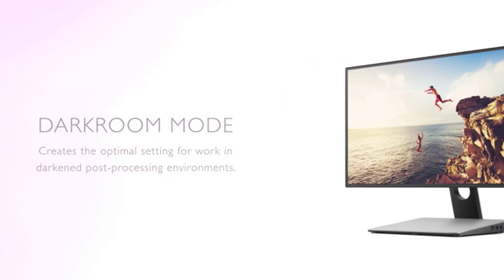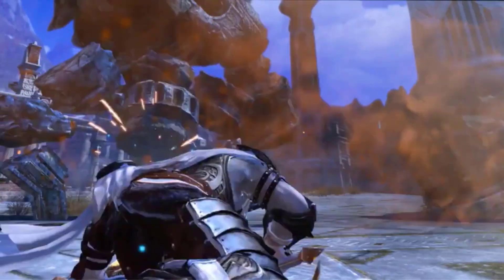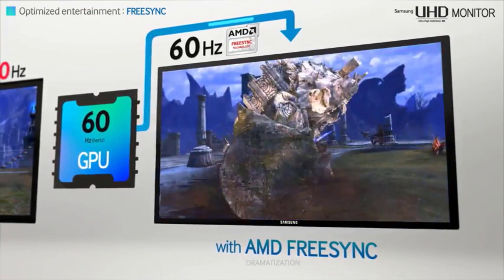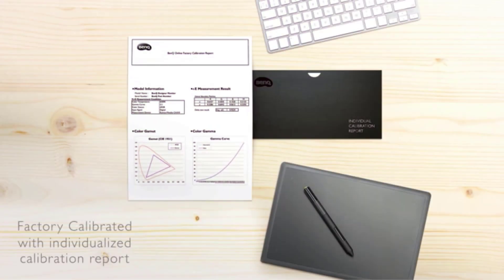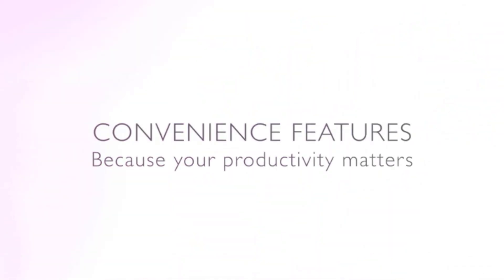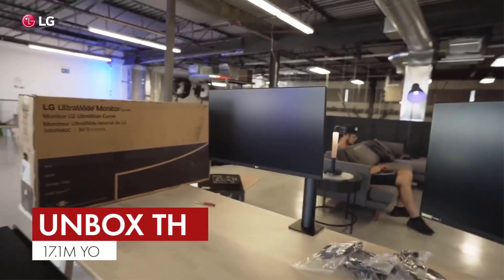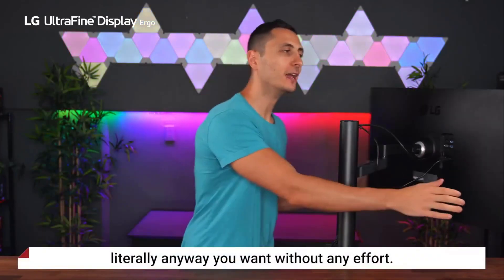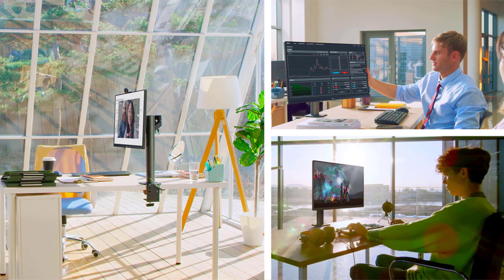🔶Top 5: Best Monitor For 3D Modeling In 2026 🏆 [ Best Monitor For Animation ]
👇 Let's talk about the Best Monitor For 3D Modeling 2026. I have made a list of Best Monitor For 3D Modeling 2026 which will help you decide which one to choose. 👇

⬇️Check to Show More⬇️
☄️1. LG 27QN880-B 27" QHD (2560x1440)
📌USA Prices
☄️2. BenQ PD3200U Color Accurate Design Monitor 32" 4K UHD
📌USA Prices
☄️3.Samsung UE590 UHD-QHD Monitor
📌USA Prices
☄️4. MNN Portable Monitor
📌USA Prices
☄️5. KOORUI 27 Inch Curved Monitor
📌USA Prices

.com